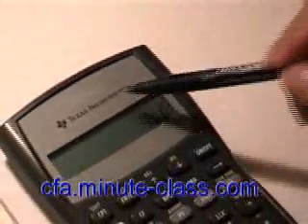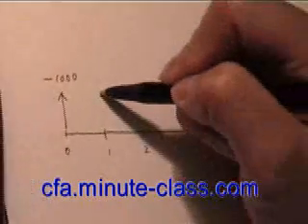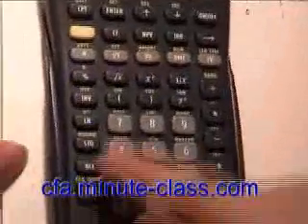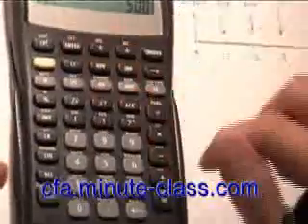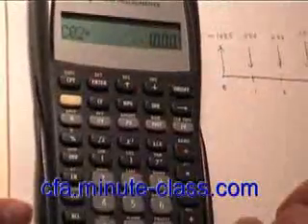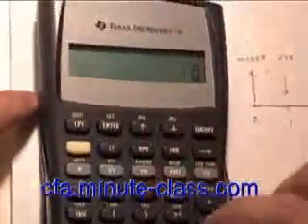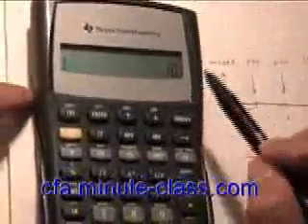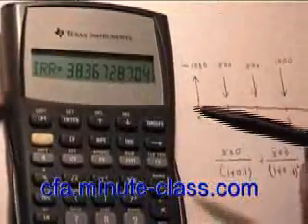How to use TI BAII Plus to calculate cash flow NPV and IRR